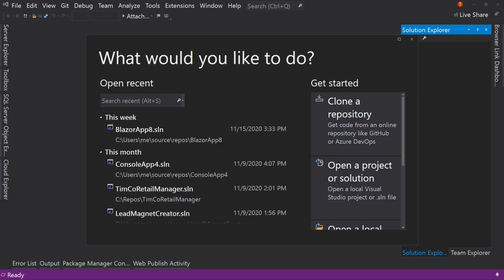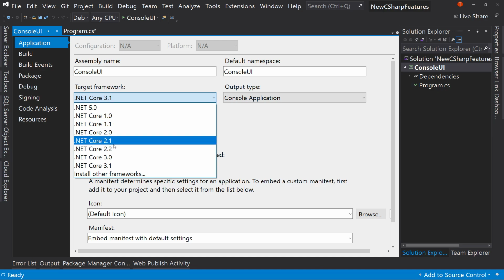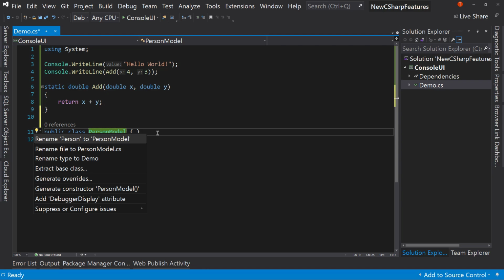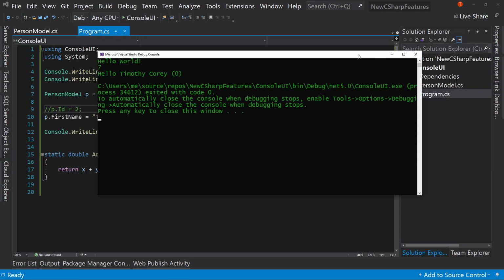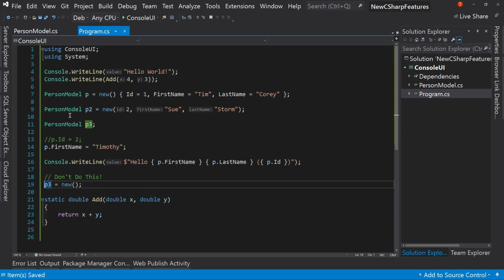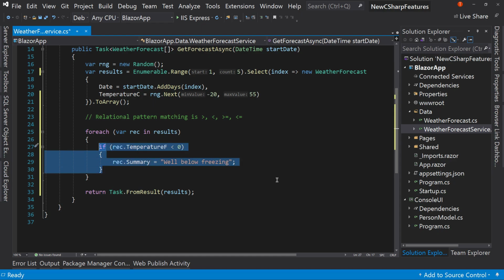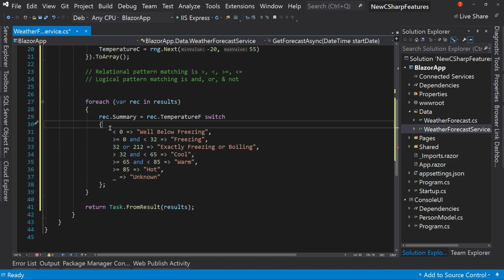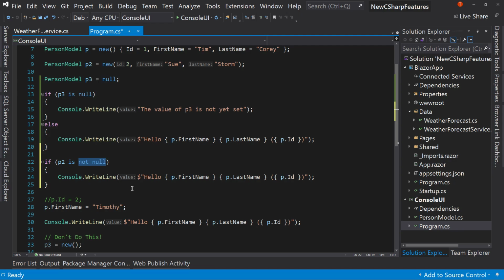5 New Features in C# 9 (not including Records)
C# 9 is out and there are a bunch of new features. But do we really need them? Just because they are new does not make them valuable. In this video, we will look at five new features. We will identify how to use each and then talk about where they are useful (as well as where they are not useful). We won't be covering records because they deserve their own video, which comes out in a couple of days.

0:00 - Intro
0:55 - Getting started: Visual Studio version
1:46 - 1. Top Level Calls ...
4:23 - /* Note: Inline parameter name (VS feature) */
8:43 - /* Note: .Net 5 vs .Net core */
11:07 - 1. ... Top Level Calls
18:55 - Why top level calls?
23:20 - 2. Initial setters
32:28 - 3. Known object type shorthand instantiation
40:36 - Recap and creating new demo Blazor app
42:30 - Demo Blazor app "fetch data"
44:17 - Improving Demo Blazor app "fetch data" code
47:45 - 4. Relational pattern matching in switch expression
54:18 - 5. Logical pattern matching in switch expression
1:04:24 - 6. "is not" pattern
1:08:30 - Recap
1:08:58 - Summary and concluding remarks